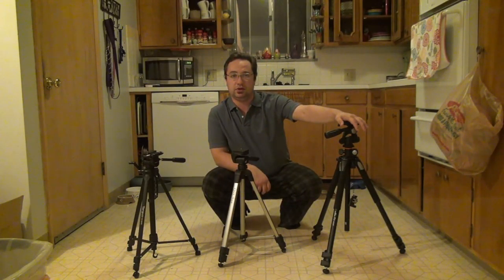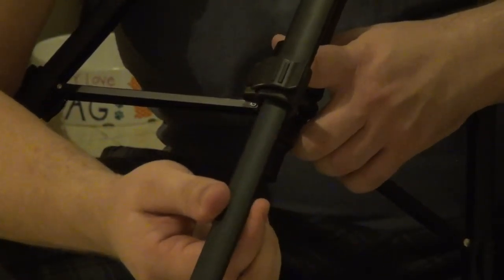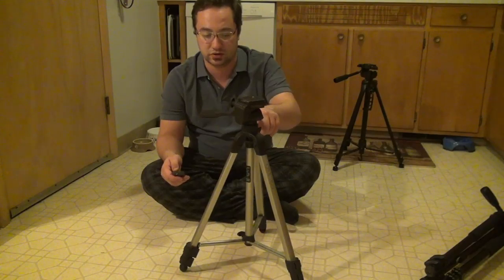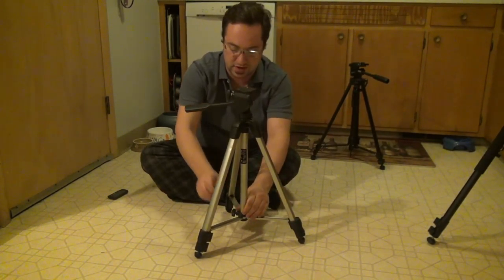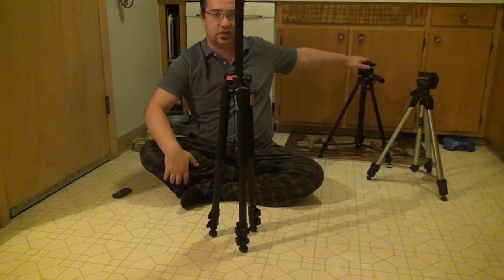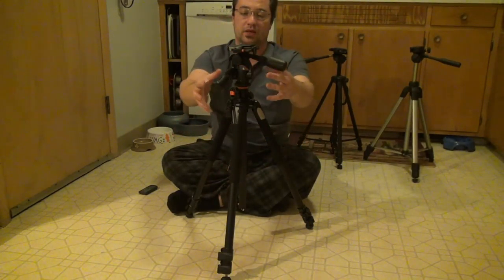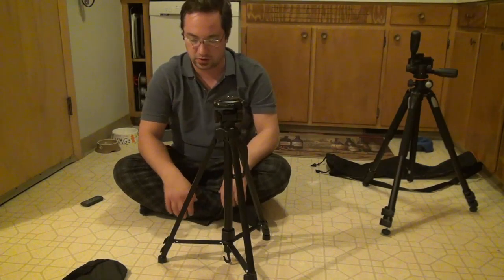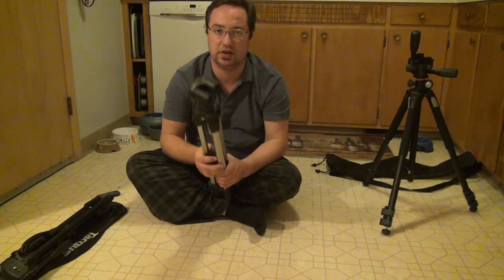eapbg #31 Vanguard Alta Pro 263AP 263AT tripod Review and Comparison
A review and a look at all the features of the Vanguard Alta Pro 263AP 263AT tripod. This is accomplished by comparing the tripod with two others.